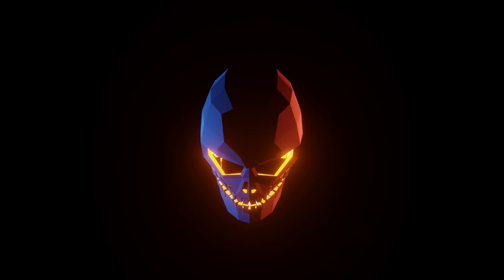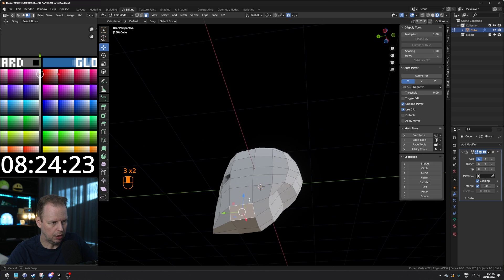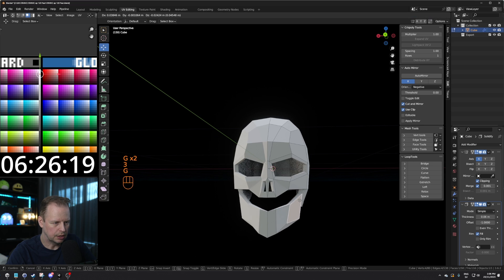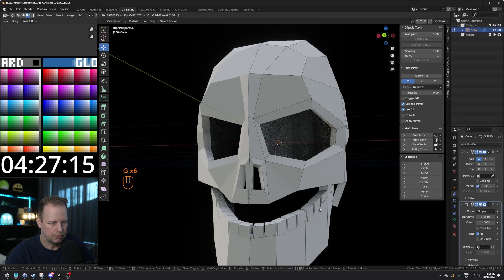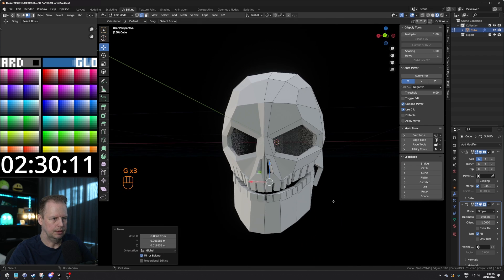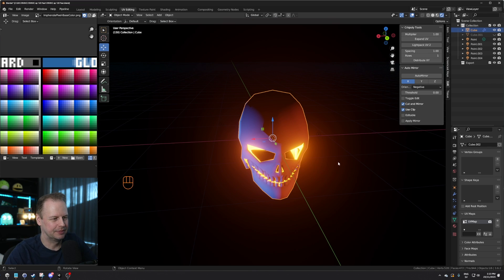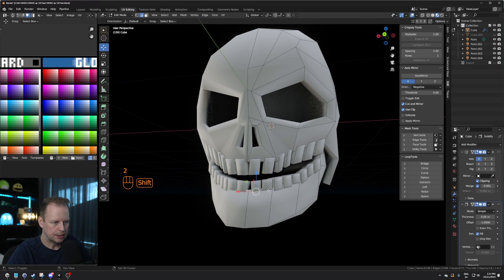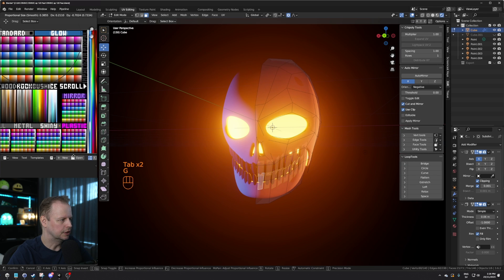Model a SKULL in 10 MINUTES - Blender - Episode 120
This week I am modeling a skull in 10 minutes in Blender. The theme this week is fear =) (join the weekly modeling challenge in the Imphenzia Discord Server

I am also looking at Geometry Nodes and a tree generator by Mattia:

If you want to use the palette style UV coloring method, I go through that in the above-linked videos.

Additional info:
I've been modeling in Blender since about 2015, but more recently in the past few years. I've been making games and assets in Unity since 2011, and I'm currently working on a multiplayer RTS game called Line War.

I use a Sony FX3 camera with a Sony FE 2.8/24-70mm GM  lens.  My primary microphone is now the Shure SM7B, and I use a Rode NTG3 shotgun mic if I need it to be out of view. I downgraded to a Focusrite Solo from my wonderful RME Fireface UFX II that I had to sell when I moved from Sweden.